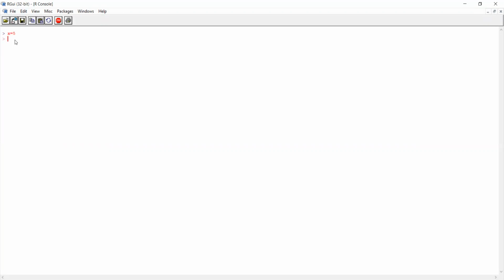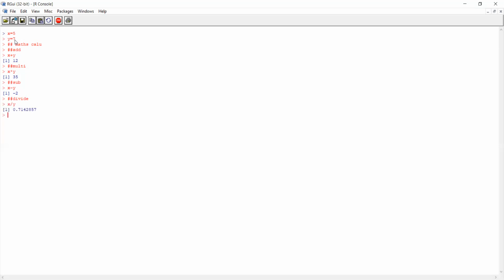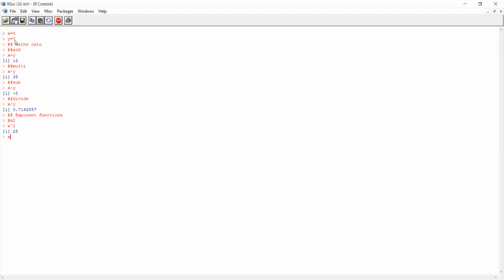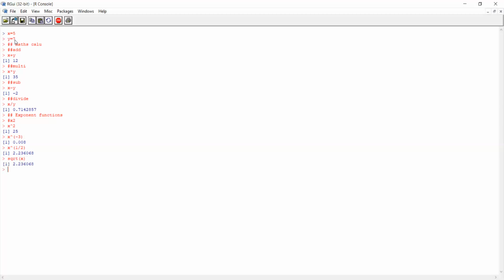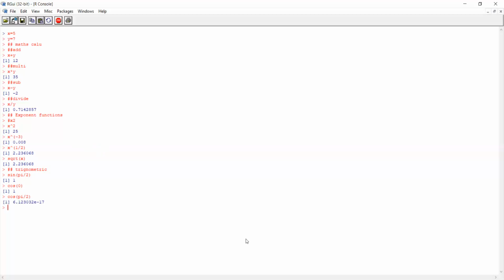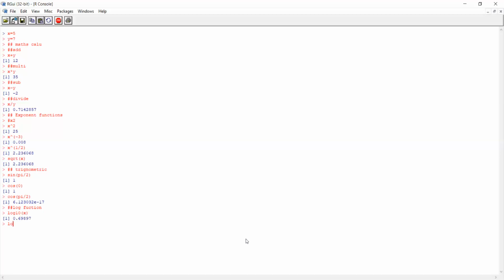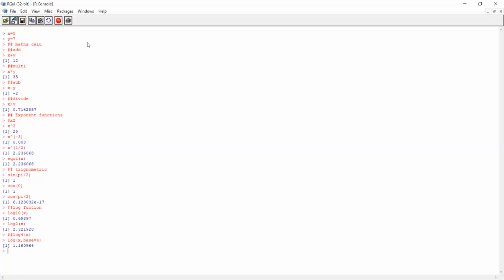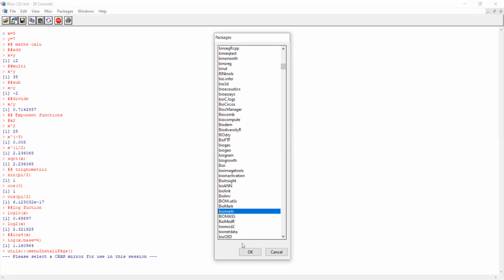R programming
Basics